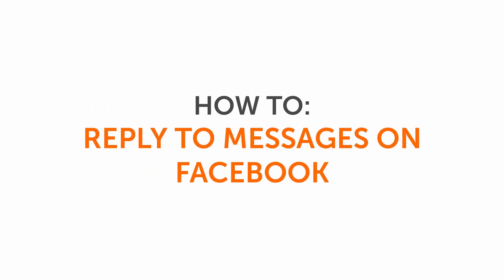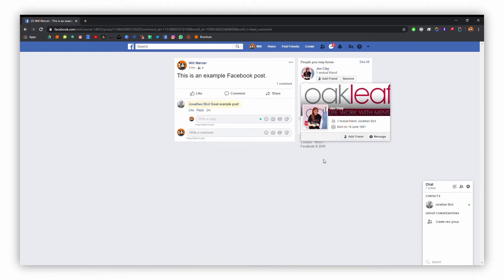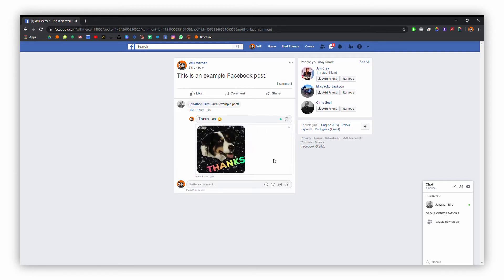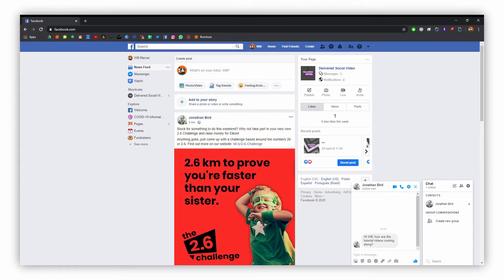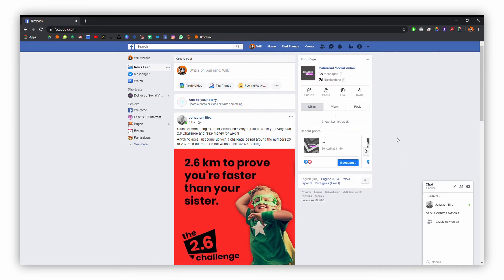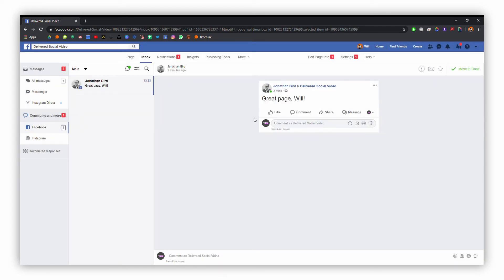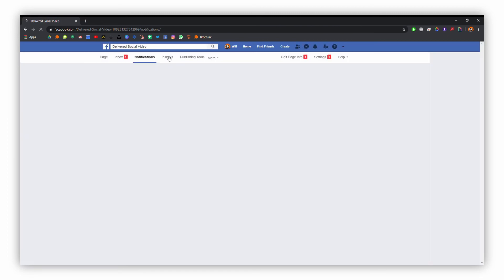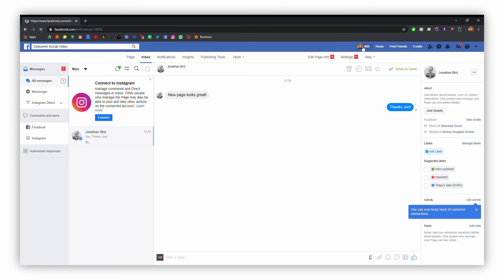How To: Reply To Messages on Facebook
Will discusses replying to messages on Facebook.